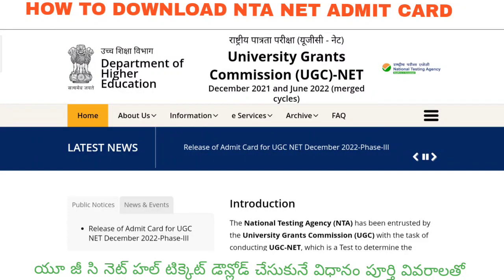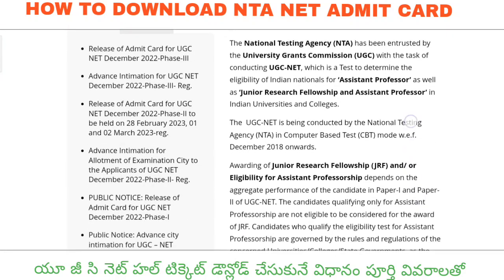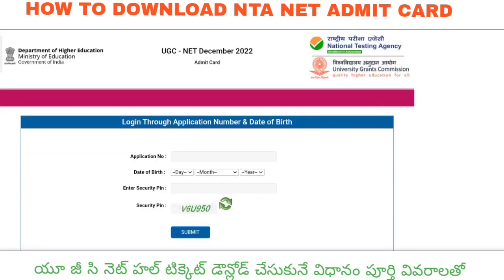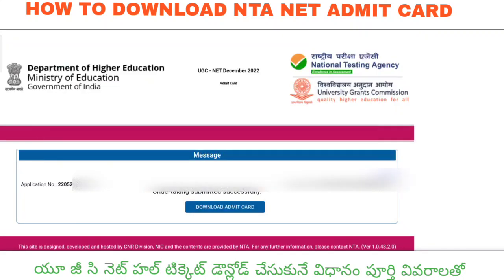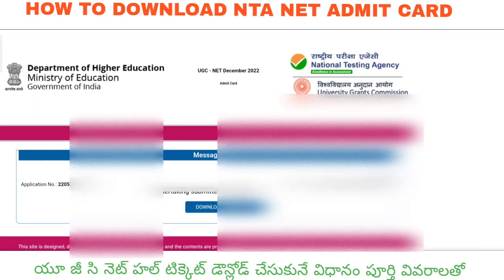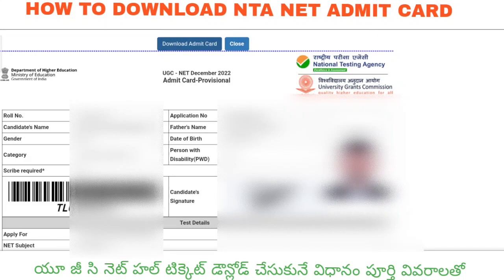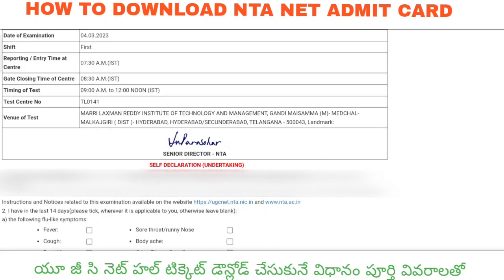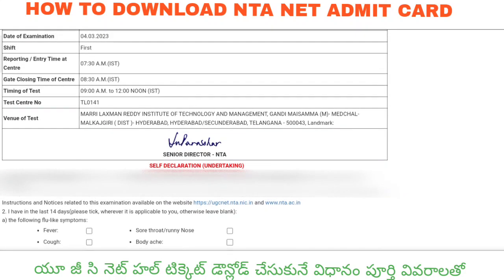UGC NET NTA NET ADMIT CARD DOWNLOAD HALL 2023 FEB యుజిసి నెట్ హల్ టిక్కెట్ డౌన్లోడ్ చేసుకునే విధానం